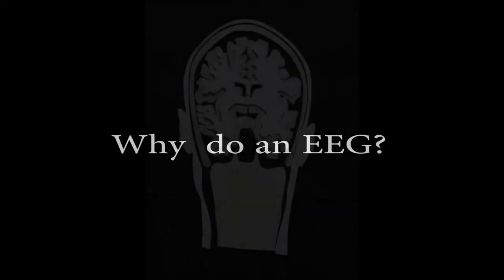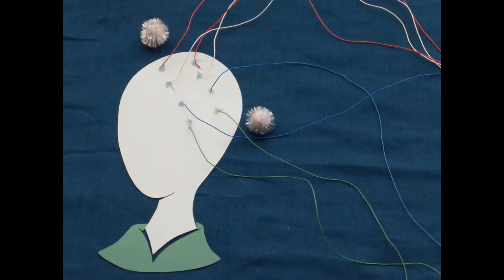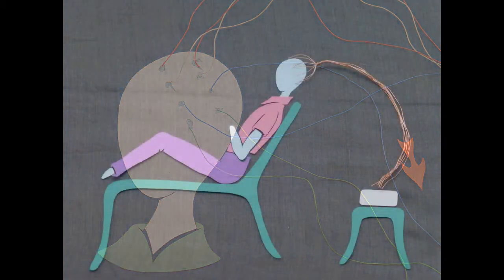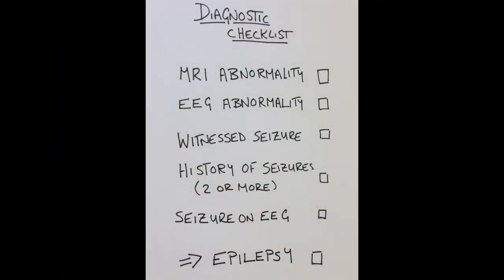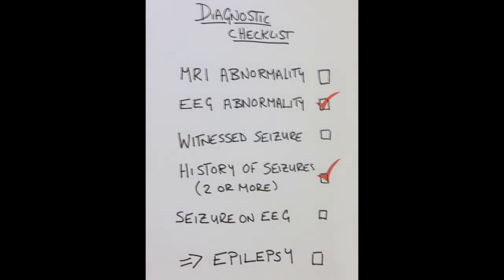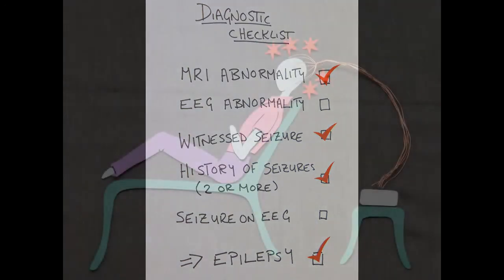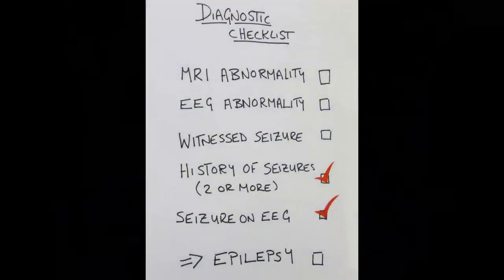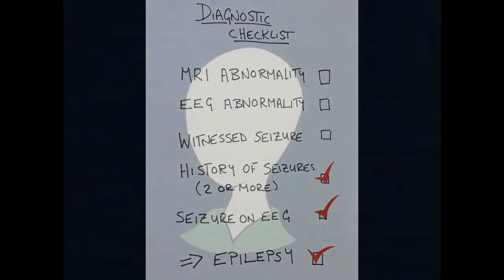Why Do An EEG?